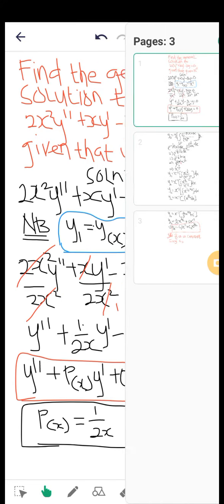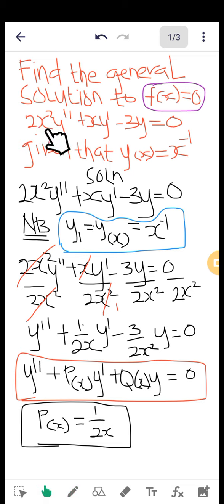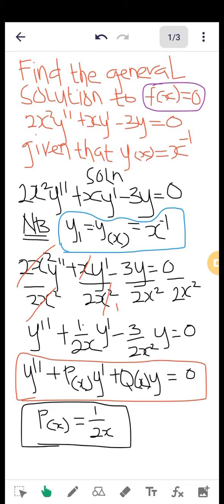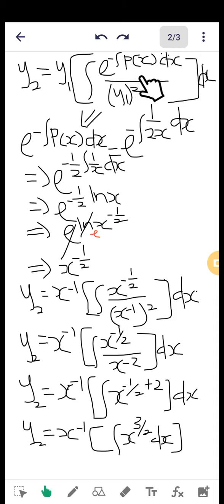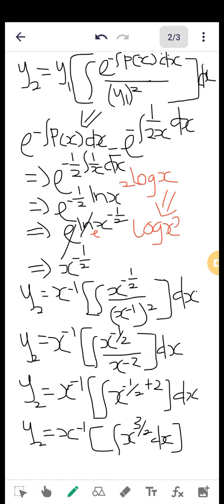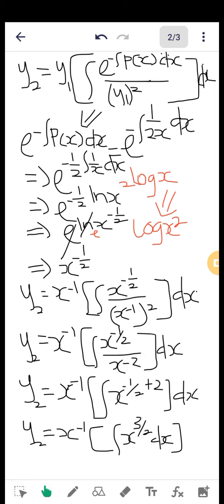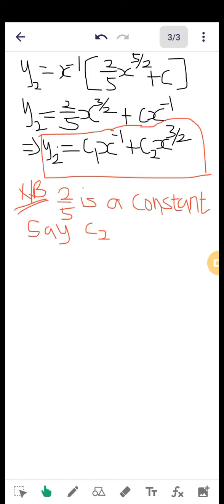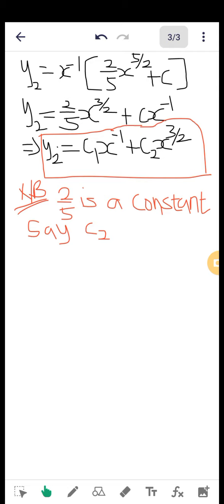reduction of order (short cut)